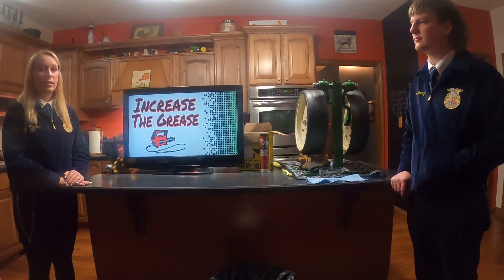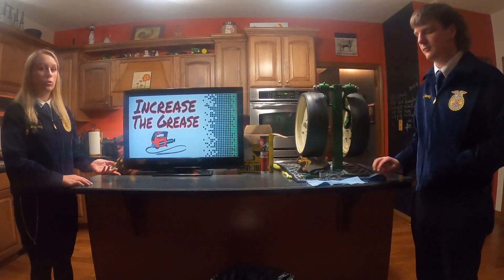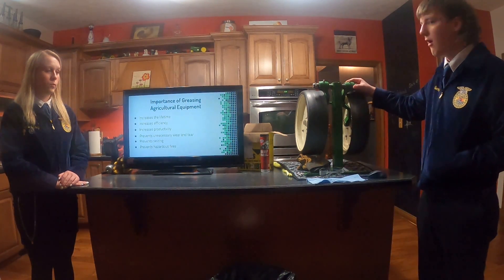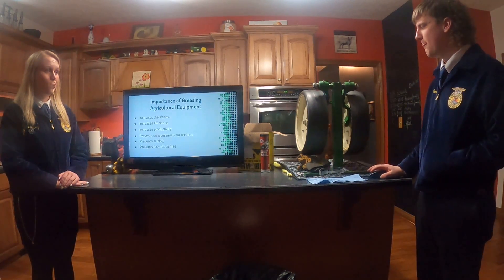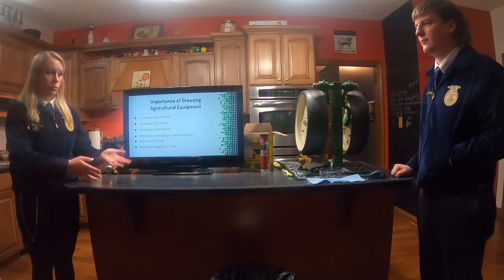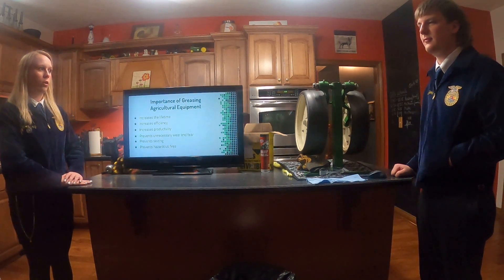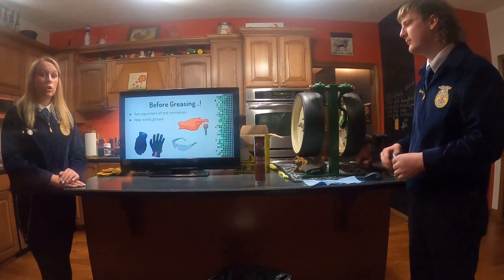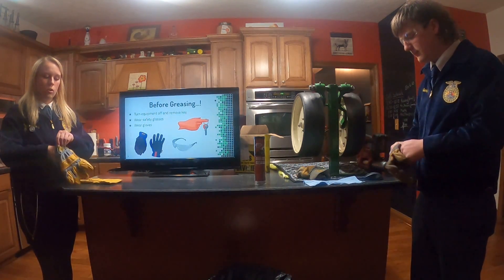Coy and Chase Searcy Demonstration 2021